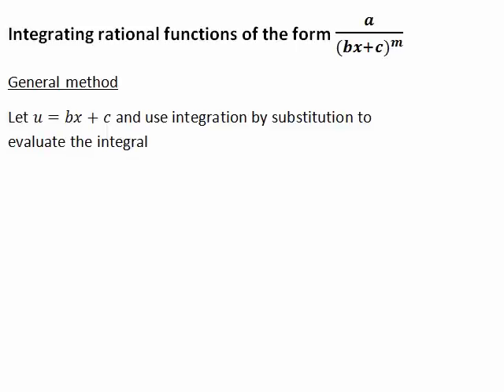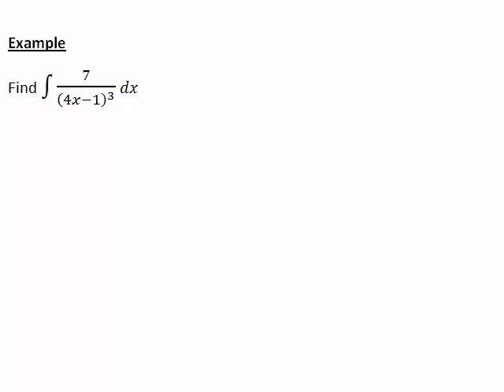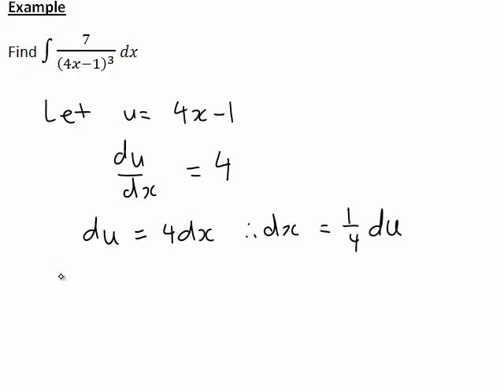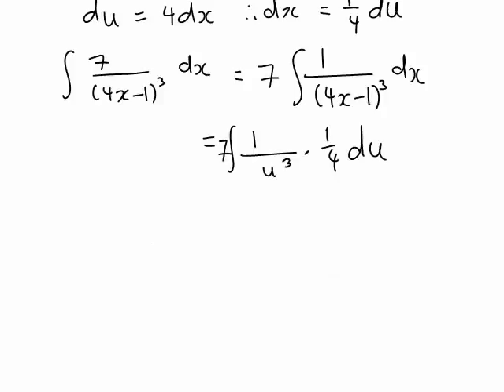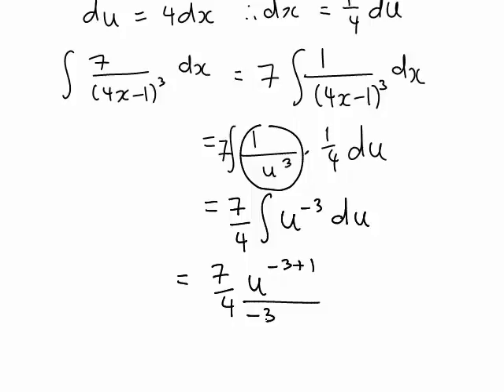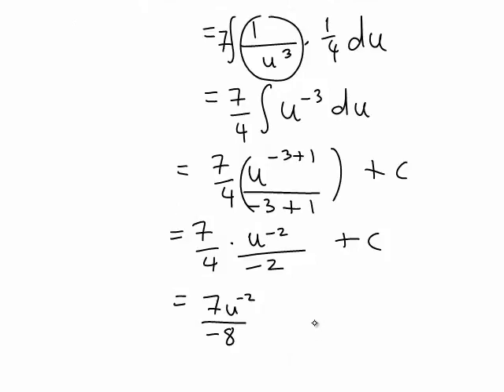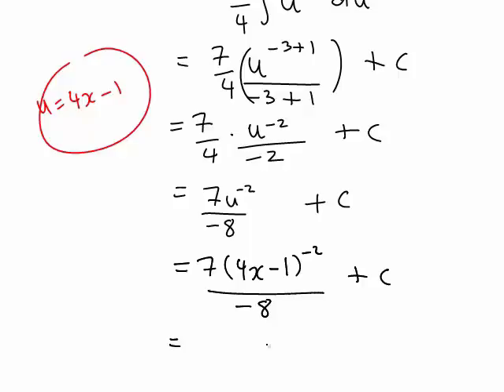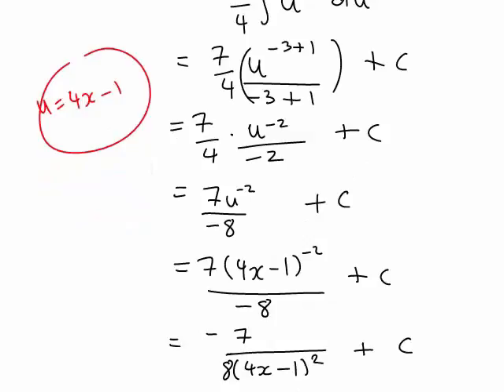Integrating rational functions - Part 6 (MathsCasts)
In this recording, we look at the process of integrating rational functions of the form a divided by (bx+c)^m.